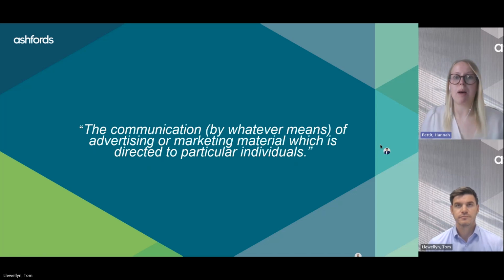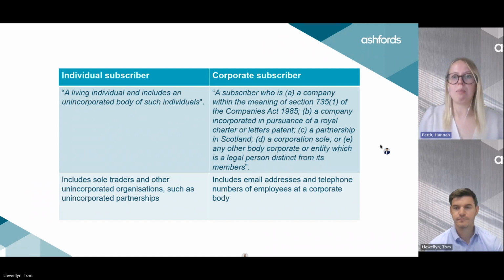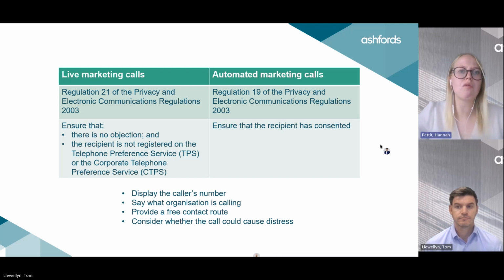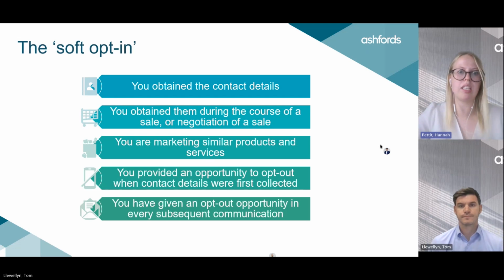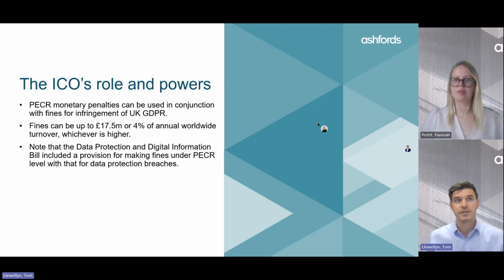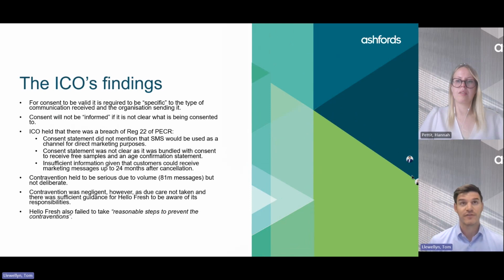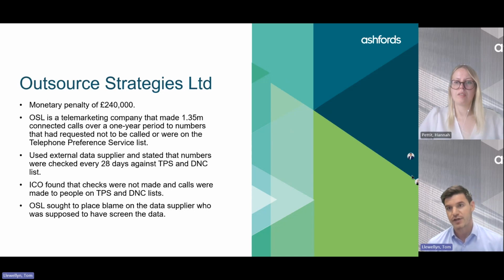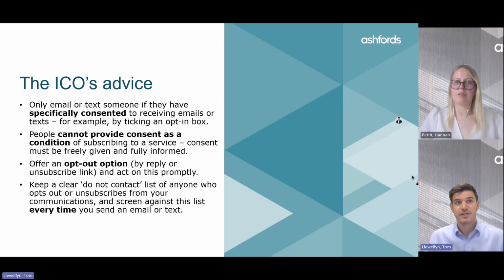Data protection webinar: understanding marketing compliance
Partner Tom Llewellyn and associate Hannah Pettit host this data protection webinar which looks at the steps that businesses need to take to ensure that any marketing activity complies with UK data protection laws.

Tom and Hannah explore topics such as the different rules for consumer and corporate marketing and when the soft opt-in applies, together with the lessons that can be learnt from the ICO’s enforcement action in the space.